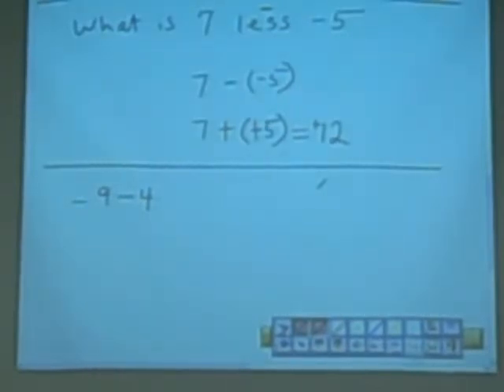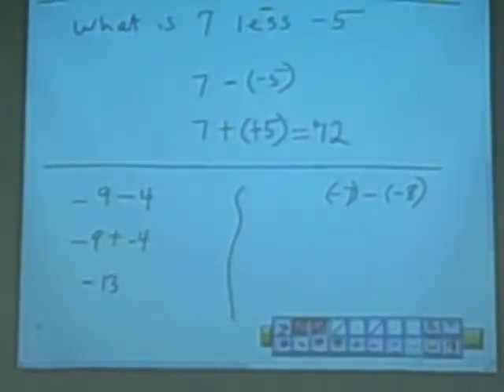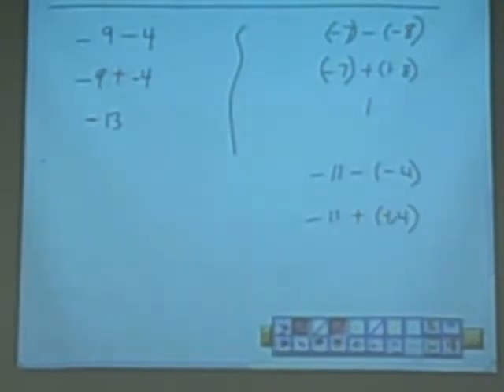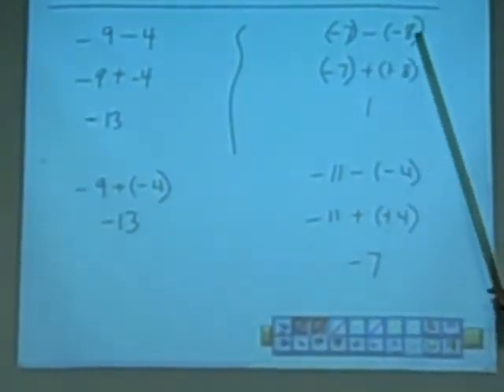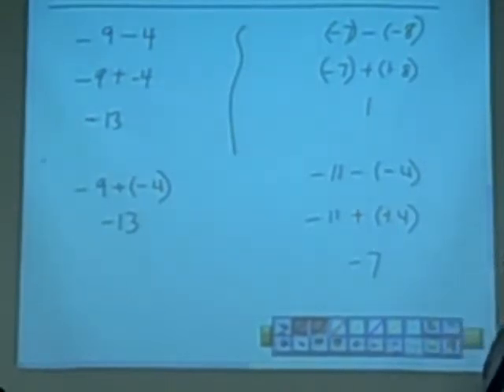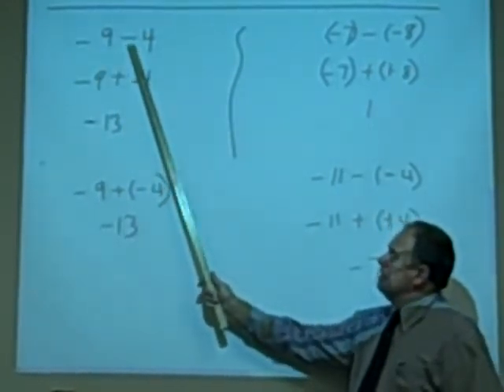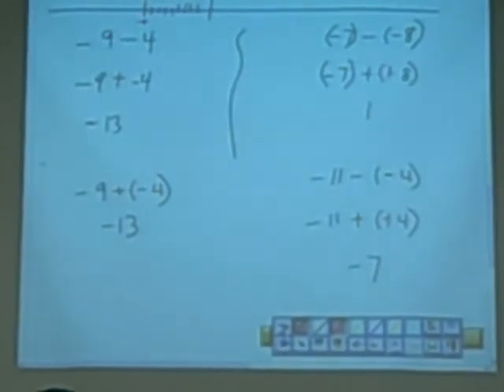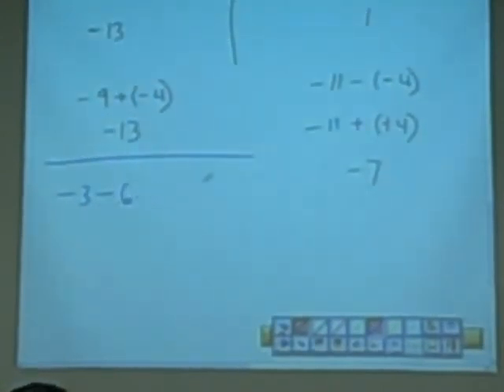Integer Subtracting & Adding and The Nuber line Part III 060 u6L3c.AVI